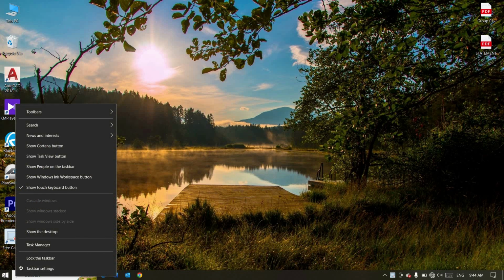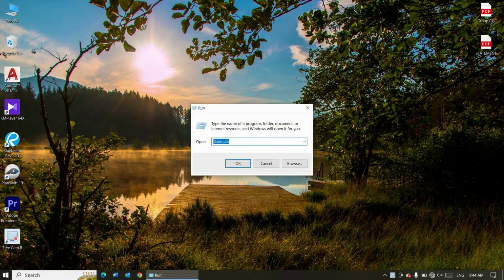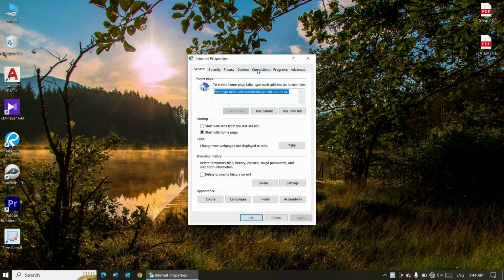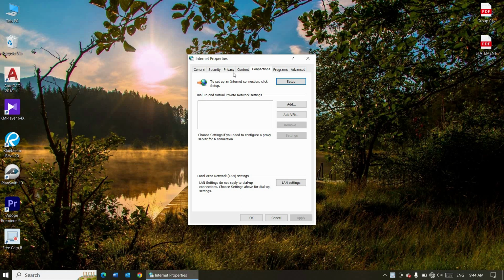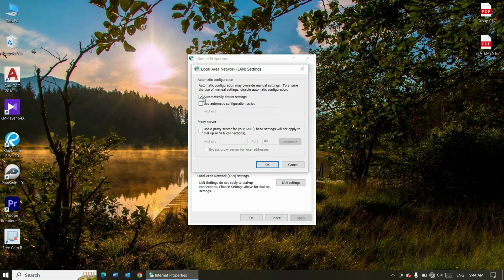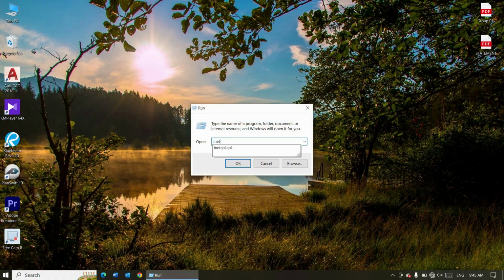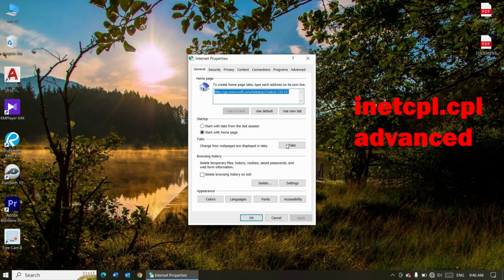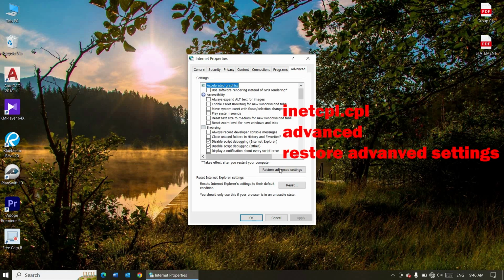TOP 05 Powerful Tricks to SPEED UP Windows 10 in PC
TOP 05 Powerful Tricks to SPEED UP Windows 10 Computer. By watching these video, you can speed up your computer. You can clean your computer junk files.